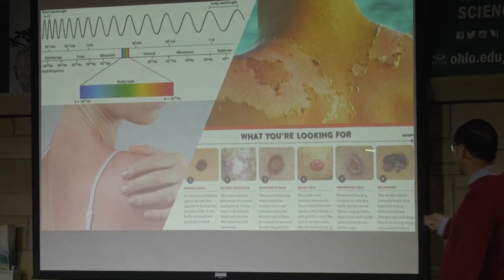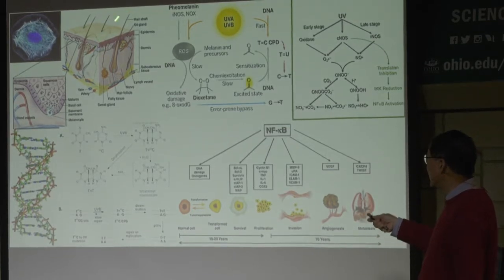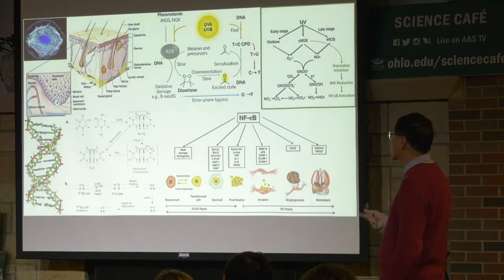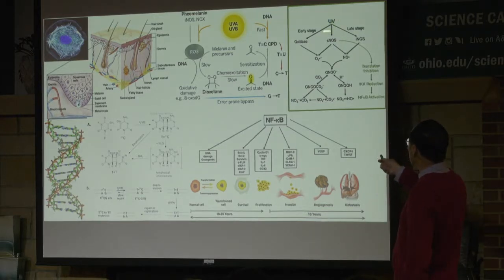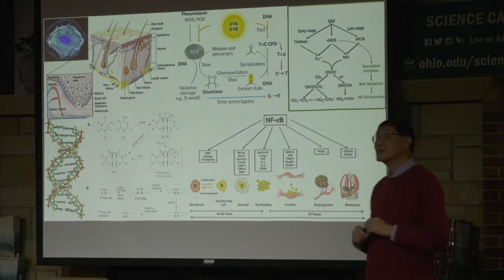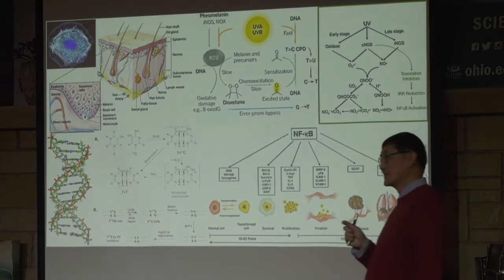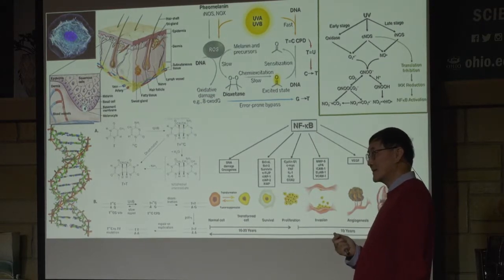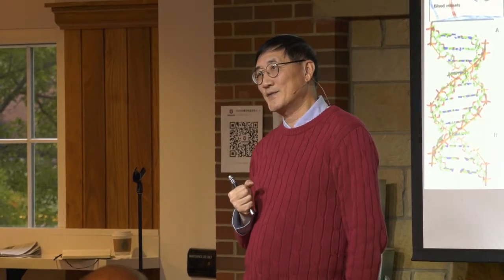Science Cafe with Shiyong Wu 10-16-2019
Oct. 16: Shiyong Wu Professor, Chemistry & Biochemistry and Director, Edison Biotechnology Institute
Oct. 30:  Shannon Nicks, Assistant Professor, Social and Public Health
Nov. 13: Deb McAvoy, Professor, Civil Engineering
Dec. 4: Cory Cronin, Assistant Professor, Social and Public Health